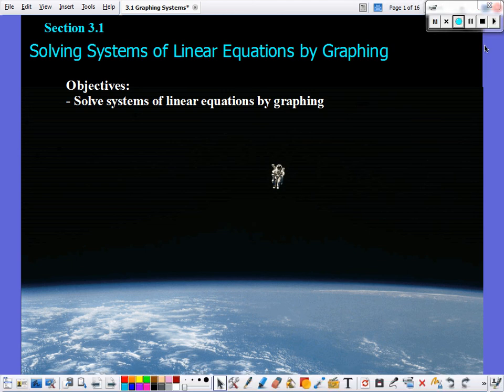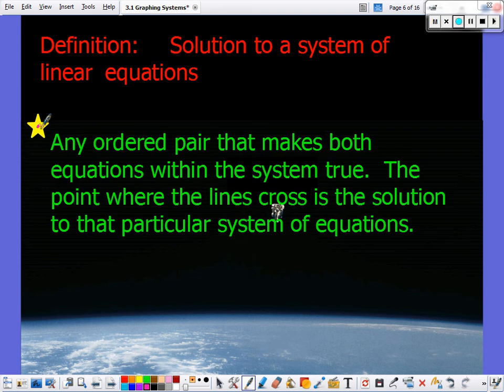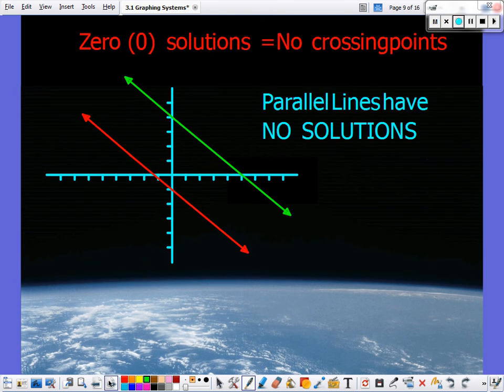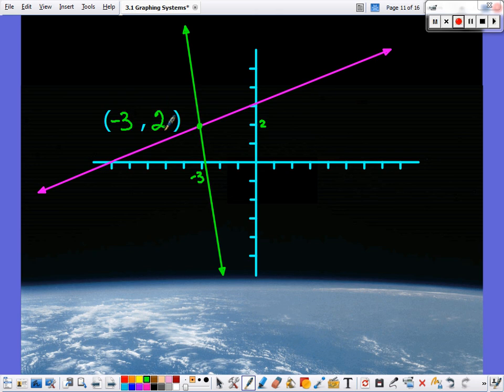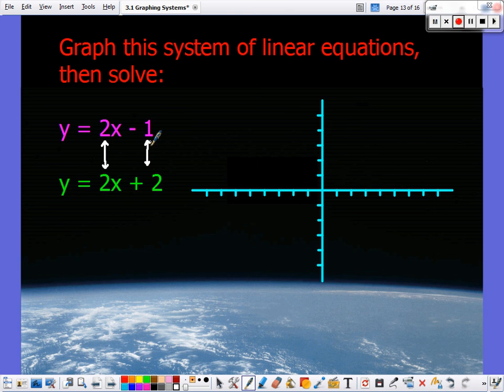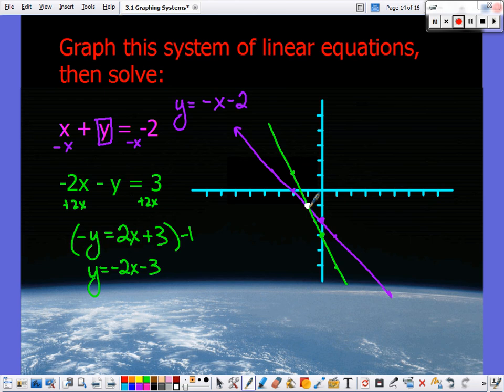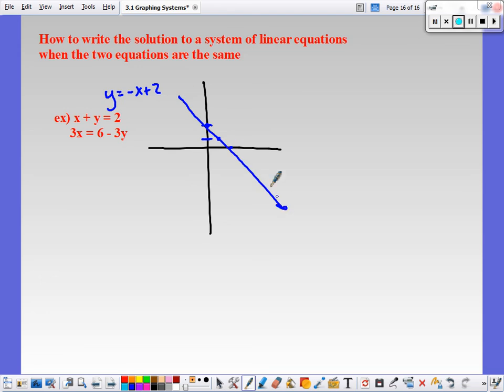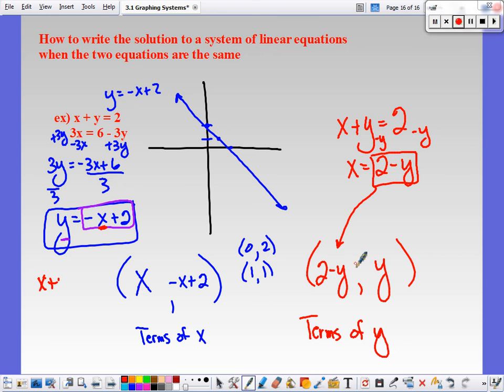3.1 Solving Systems of Linear Equations by Graphing